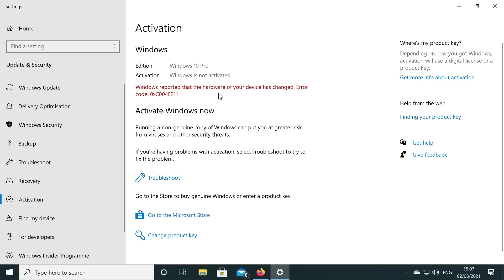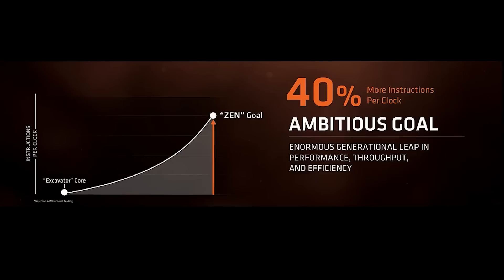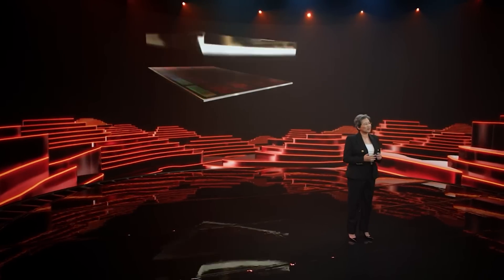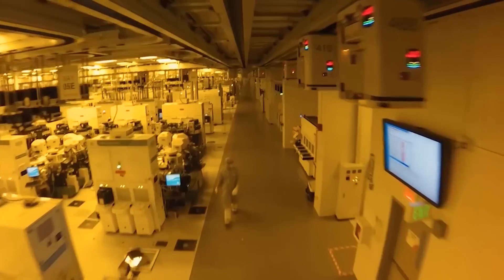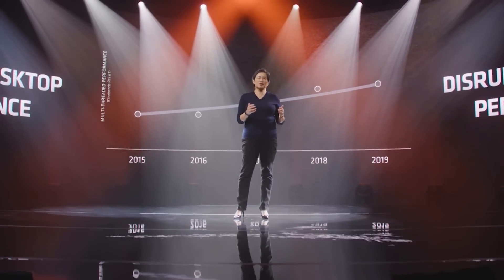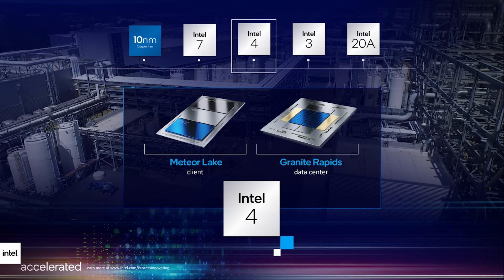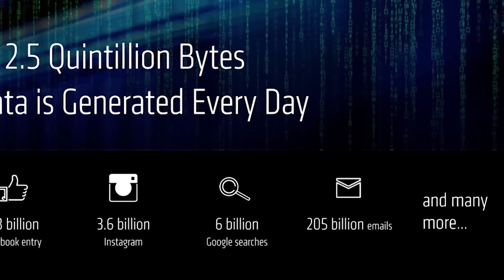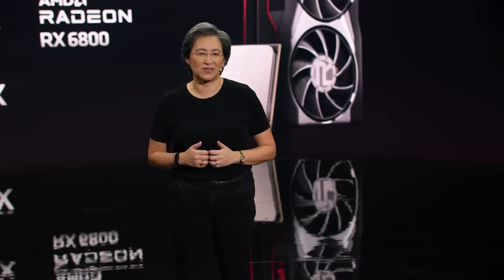AMD Details Zen 4 AM5 Platform & Accelerator Tech | Ryzen V Cache Performance & Release Date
AMD have given details on Zen 4 Ryzen, the Zen 4 platform which is of course AM5 motherboards, and their brand new accelerator tech. AMD Robert Hallock has gone into Zen 4 Ryzen, as well as Ryzen V Cache (AKA Ryzen 3D) performance and release date. Ryzen CPUs have been dominant vs Intel processors, so will their insane price vs performance in gaming and workload continue?

Zen 4 has been heavily rumoured to be a hardware powerhouse, with hugely improved specs and architecture over Zen 3 Ryzen 5000 processors. AMD has finally given some details on Zen 4 Ryzen 6000 processors, the AM5 platform, Ryzen V Cache and the accelerator tech. There have been a lot of rumours about Zen 4 / AM5 not supporting PCIE5 but it seems that may not be the case. Will we see Zen 4 Raphael / Zen 4 Genoa use PCIE 5 or is this a server only AM5 motherboard tech?

Intel have also confirmed that Intel Xe DG2 AKA Intel Alchemist GPUs will NOT come with any cryptocurrency mining tech, after crypto miners contributed to the RDNA 2 and RTX 30 graphics card shortages. So will this make Intel Alchemist discrete graphics cards less compelling for gamers?

0:00 Start
0:06 Zen 4 & more Ryzen
12:15 Intel GPUs